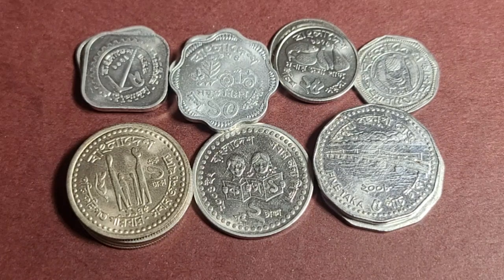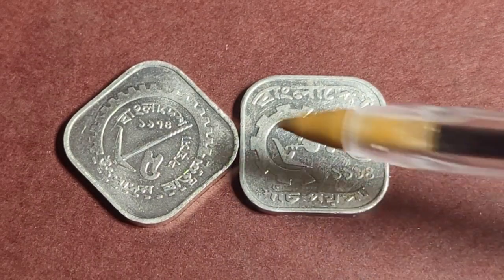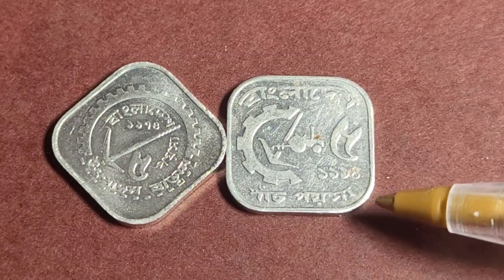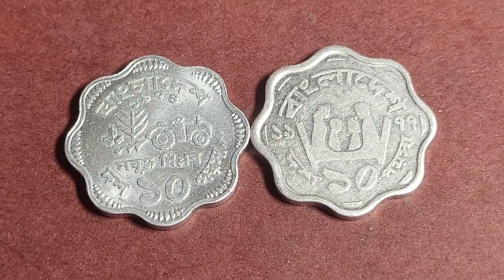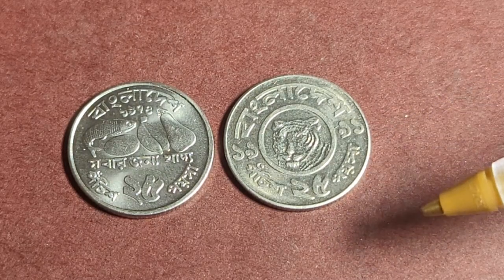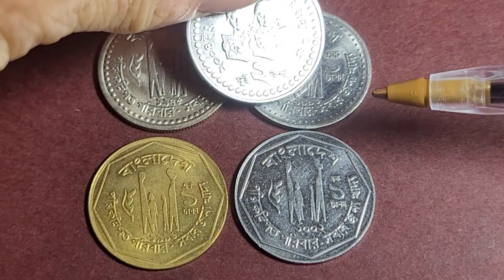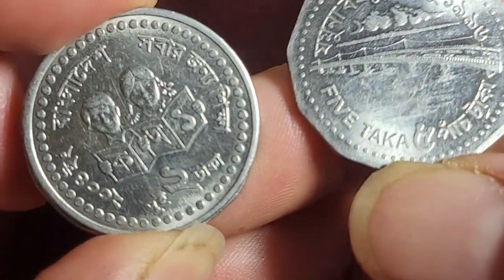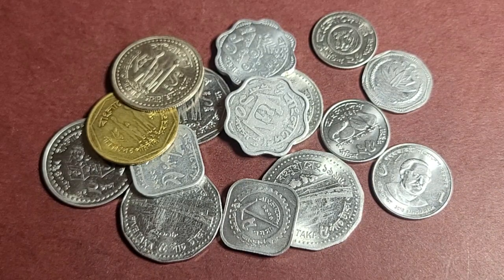Bangladesh Taka Coins